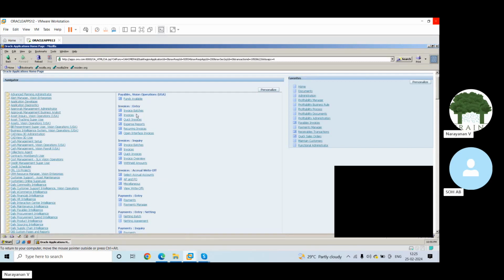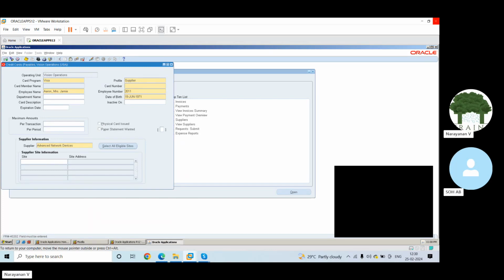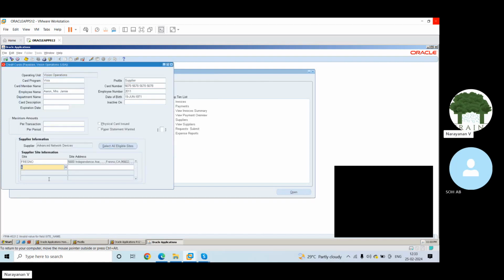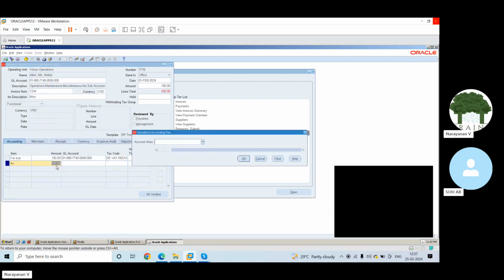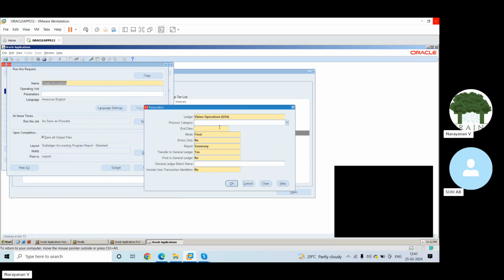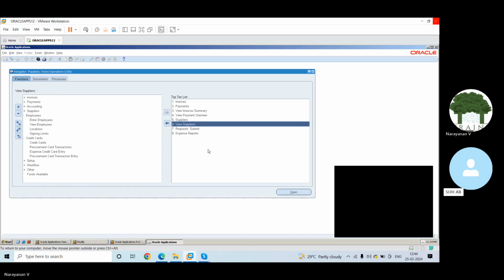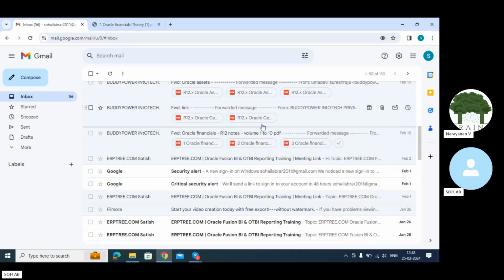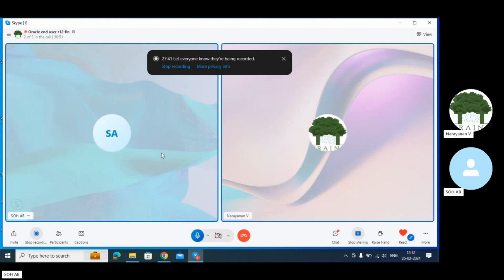Oracle Financials Fusion very basic training 1